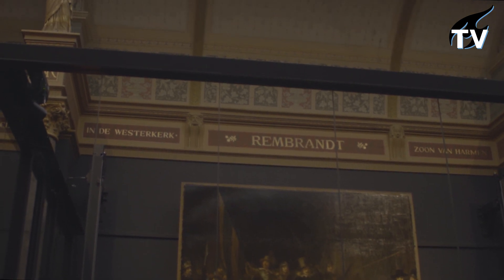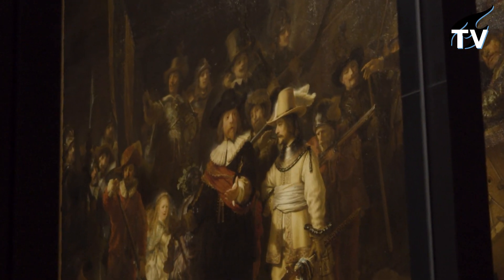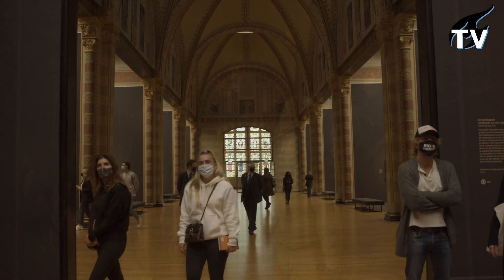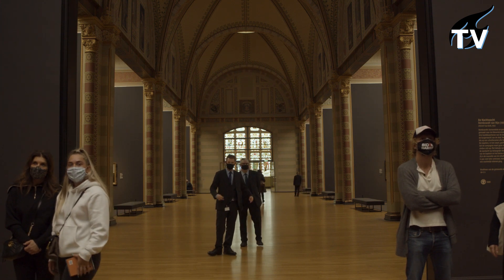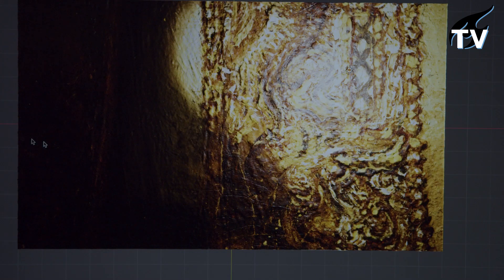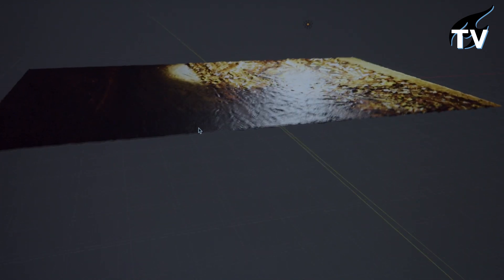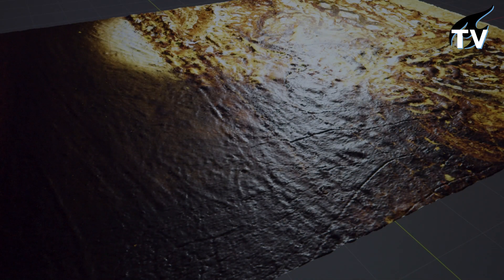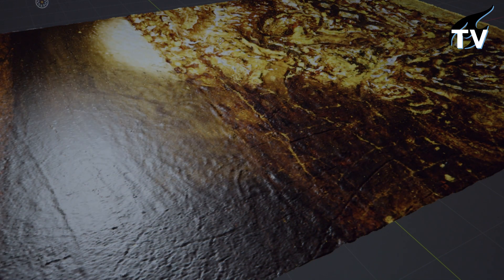Operation Night Watch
"Now we are getting information that we always wanted but could never get before."

What is the exact state of the Night Watch (1642)? To find out, Operation Night Watch has started @Rijksmuseum, where a gigantic 3D scan of the iconic painting is made using the latest techniques. Amazing info for current restorations and for future comparative research! 🎥